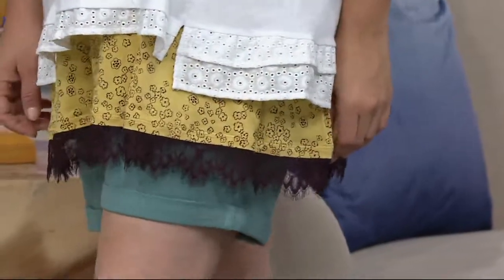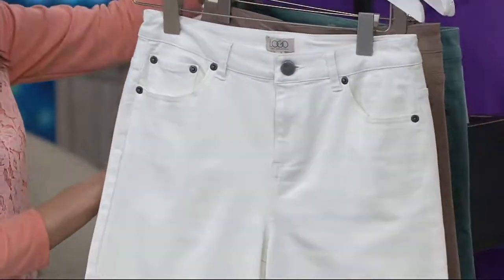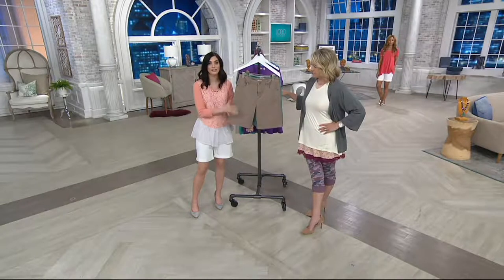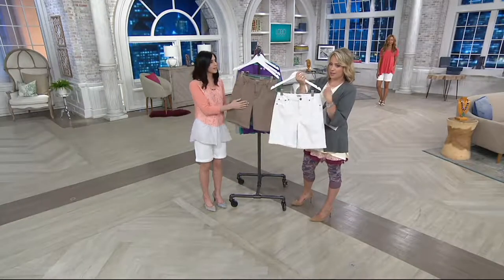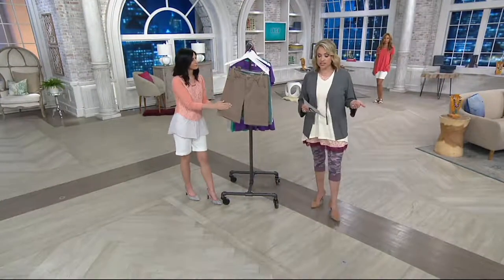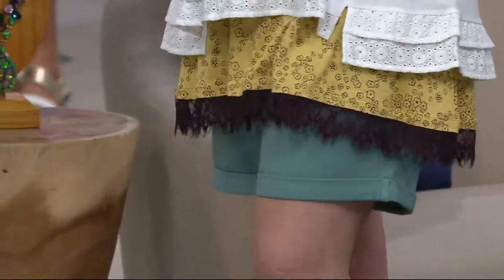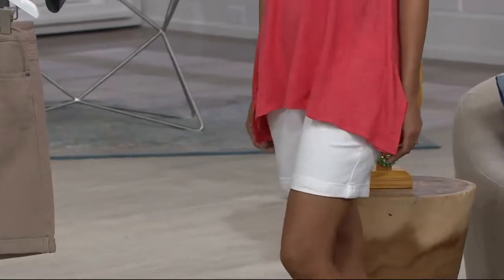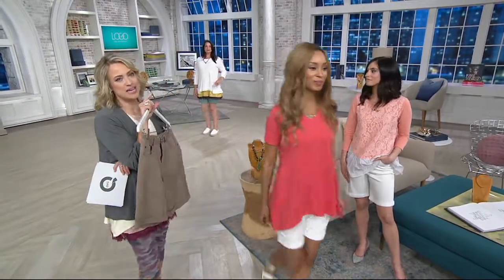LOGO by Lori Goldstein 5-Pocket Stretch Twill Bermuda Shorts on QVC